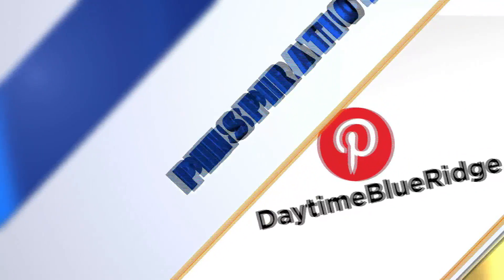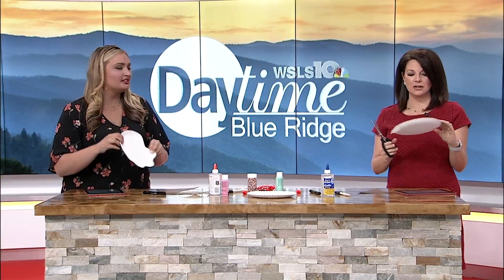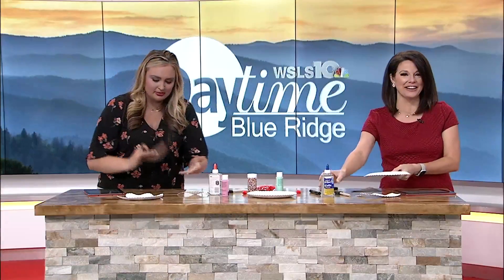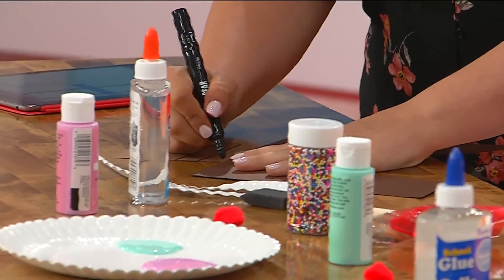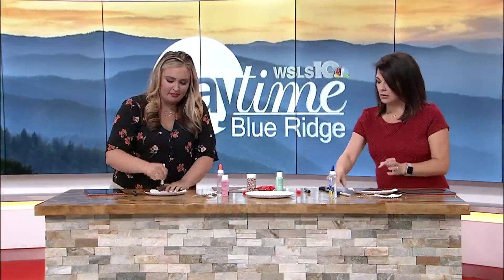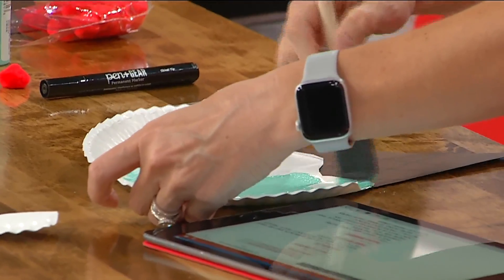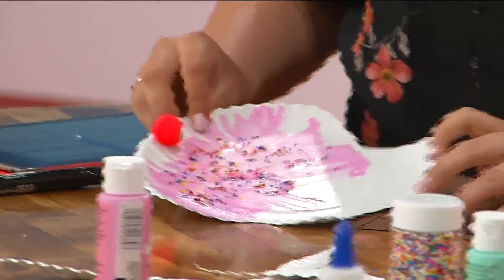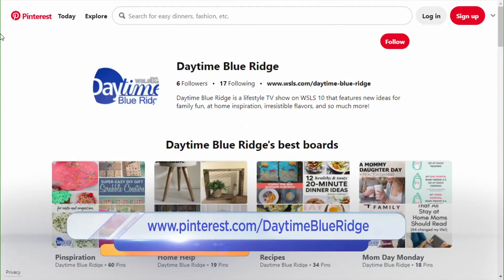Pinspiration: Paper plate ice cream cones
This activity is great summer fun for you and the kiddos.